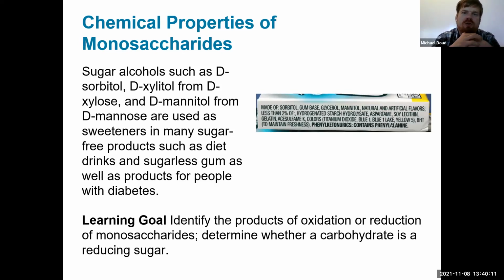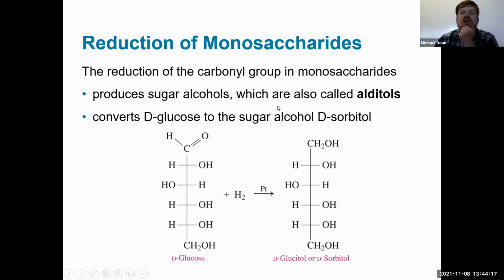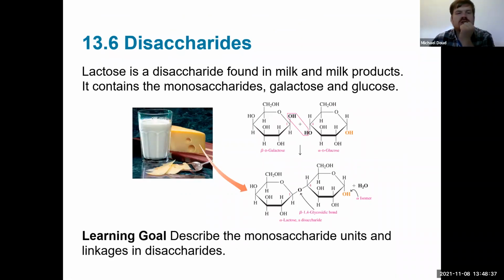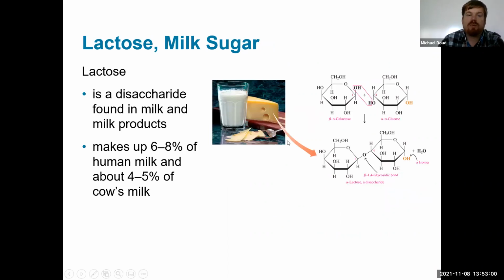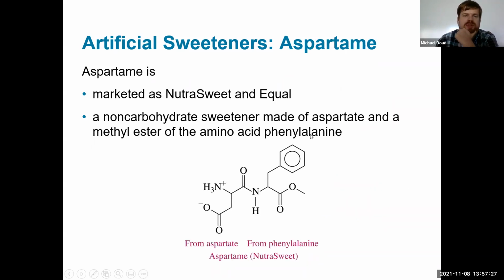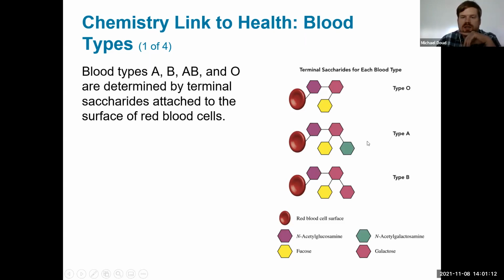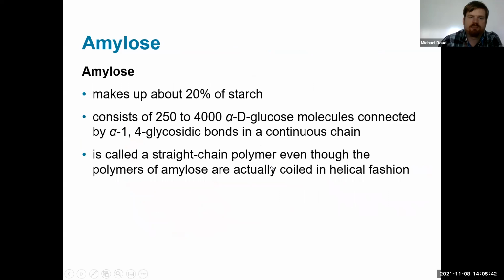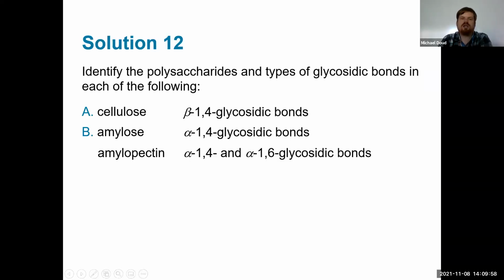CHEM 4 Lecture 30 Disaccharides and Polysaccharides